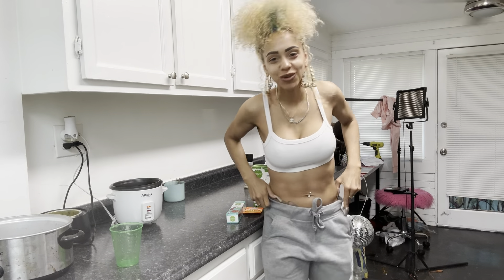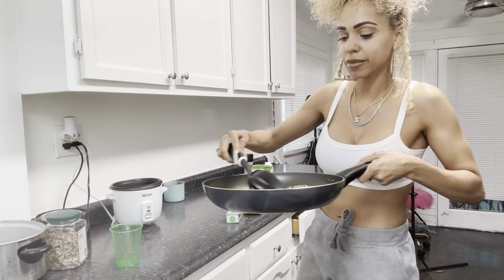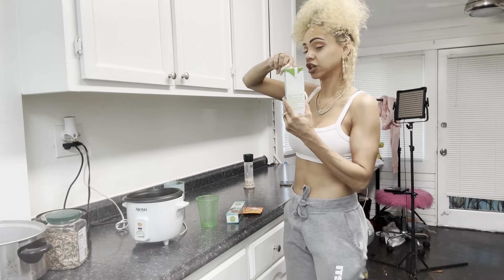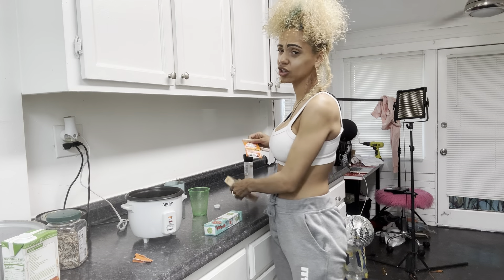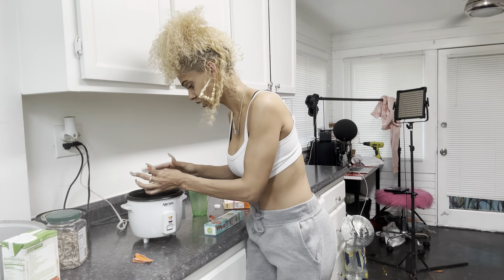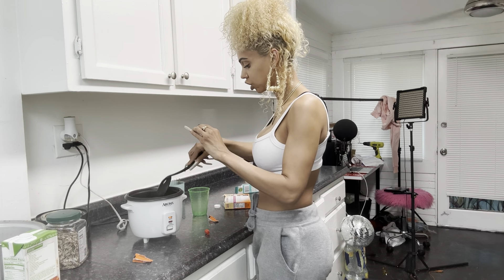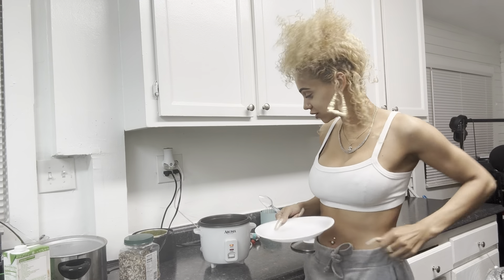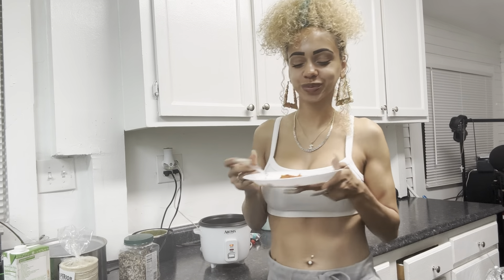Making Mexican rice 🍚 🙂￼